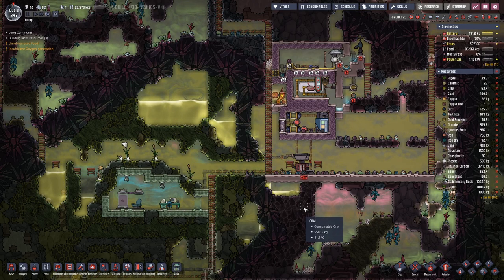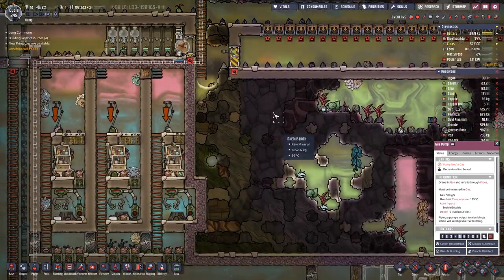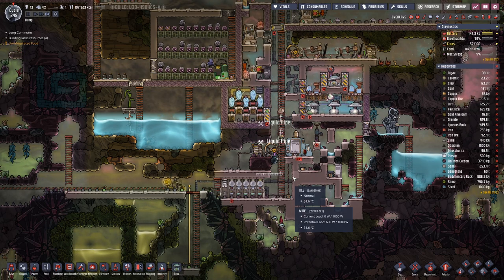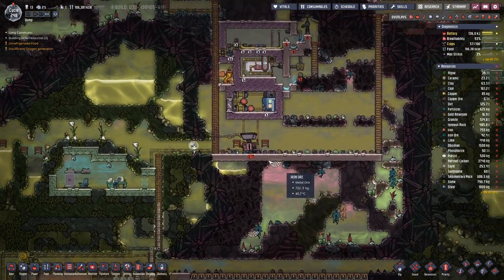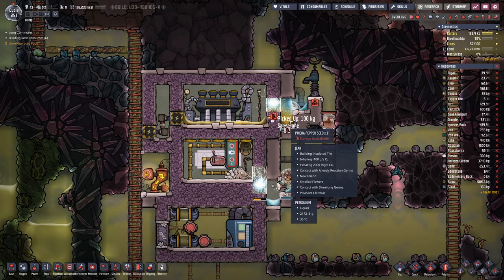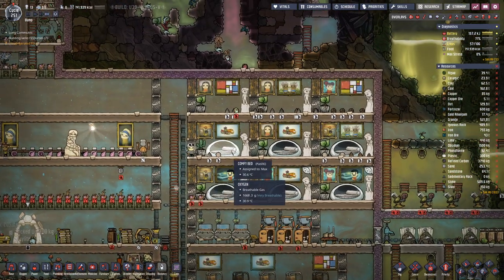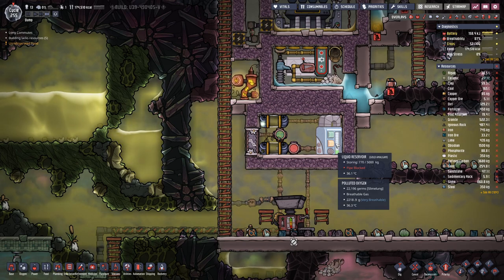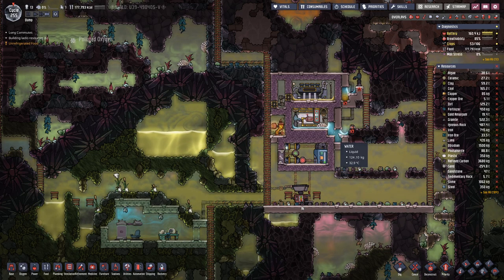Oxygen not Included - S1E42: First Iron with the new setup